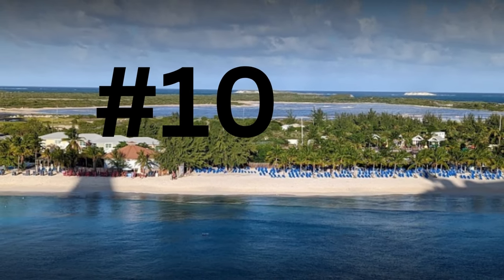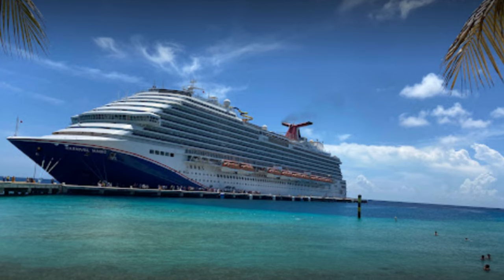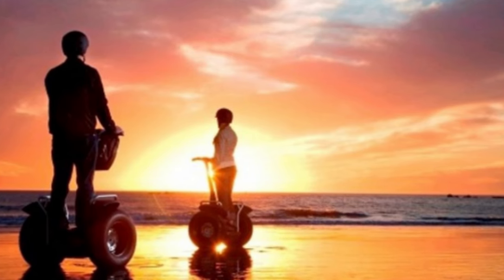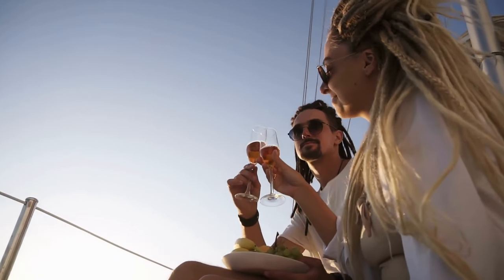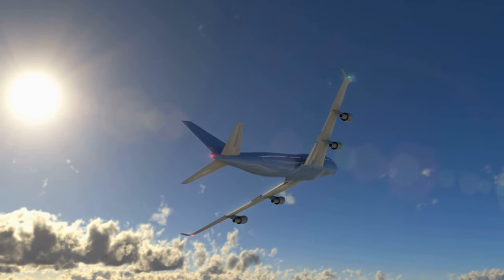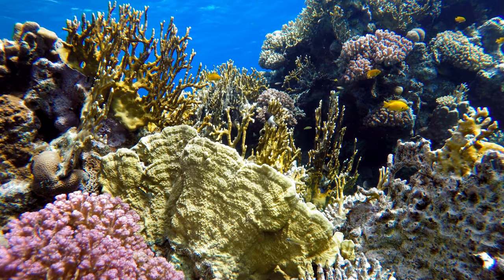Before Cruising to Grand Turk, WATCH THIS!! *BEST* Excursion & Tips| Port Guide 2024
Are you getting ready for a cruise vacation to Grand Turk, Turks, and Caicos? If you are like me and had no clue what to do in Grand Turk. You may have asked yourself, " What Is Special about Grand Turk? What is Grand Turk known for?

Well, don't worry we gotcha!

We have put together this amazing detailed Cruise port Guide that spills all the top tips and tricks to maximizing your time in
Grand Turk!

2023 Top Best 10 things to Know and do in Grand Turk, Turks, and Caicos

Cruise Port Guide

Book your Grand Turk Excursions Here

Check our Cruise Essentials Shopping List